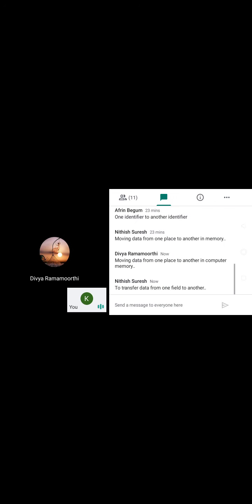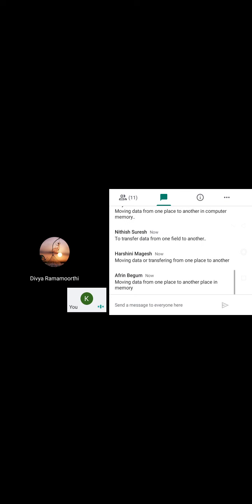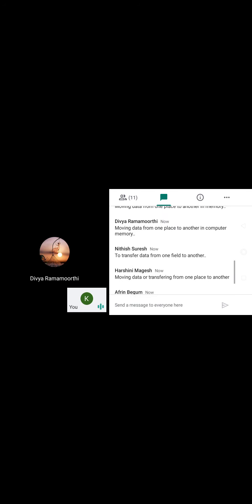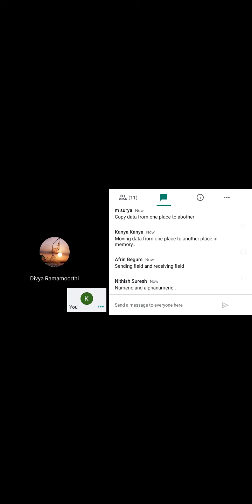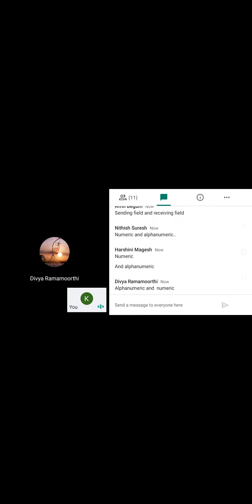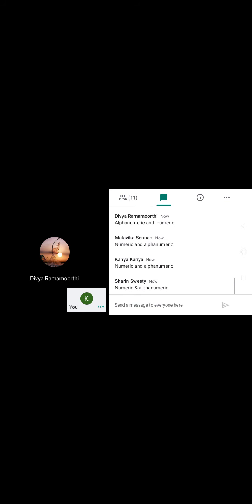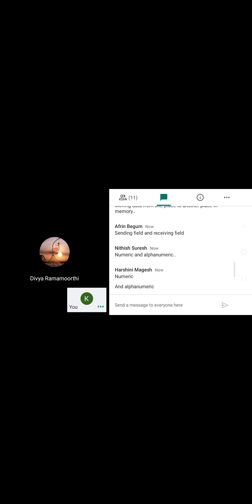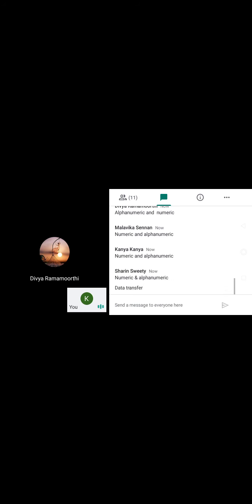Cobol Introduction to Data movement verb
COBOL data movement verb
Datamovement verb